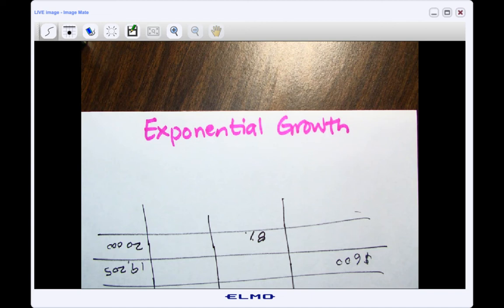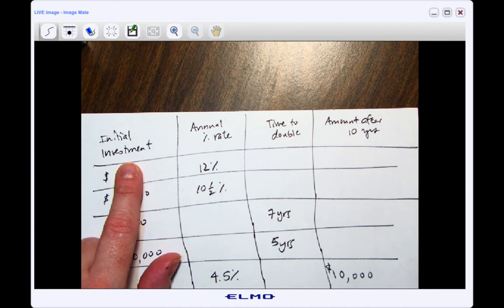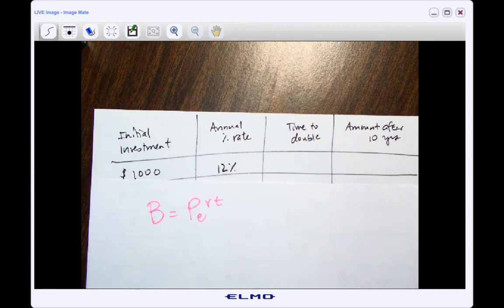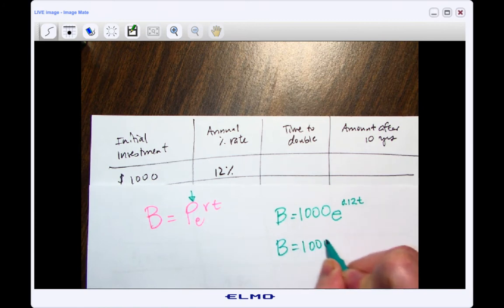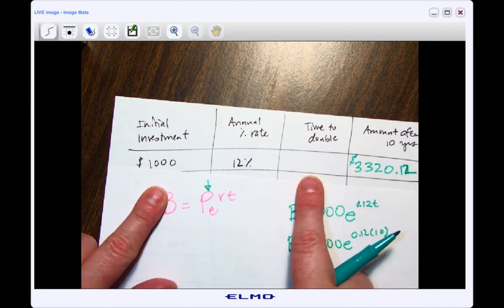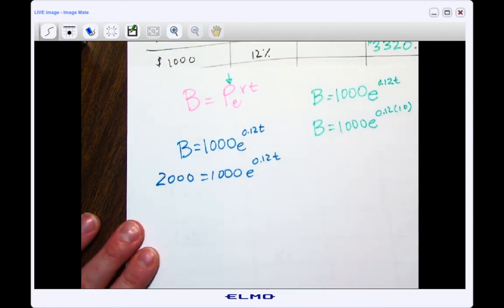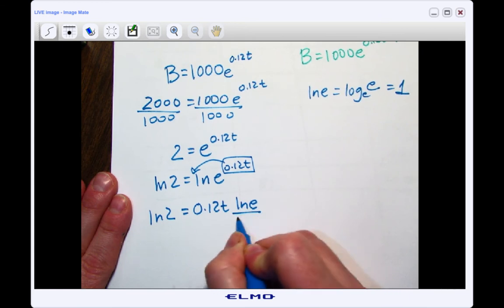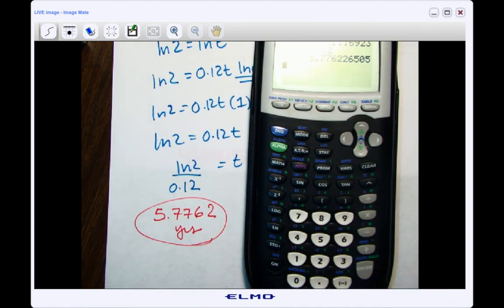example of exponential growth 1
Given the initial amount and the rate, find the amount after 10 years and how long it takes to double